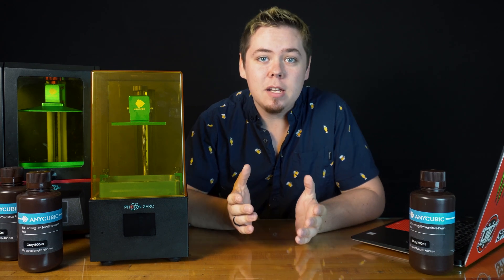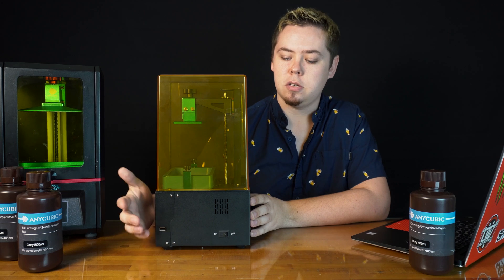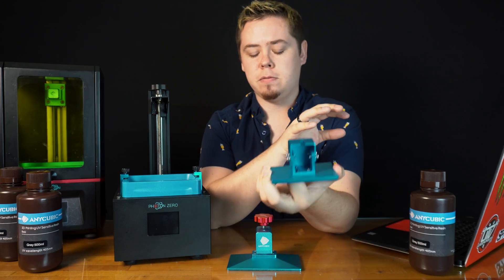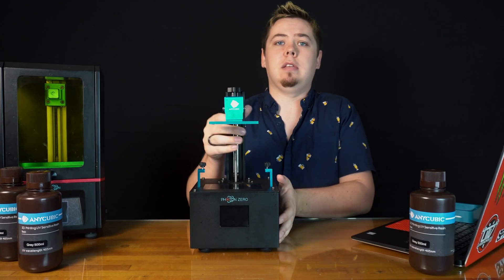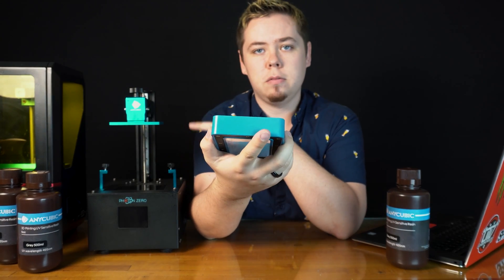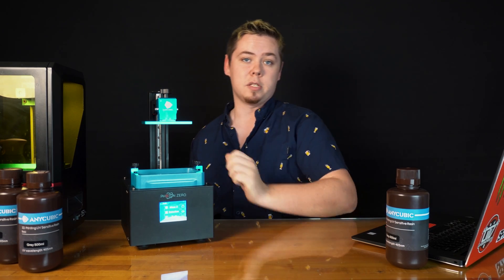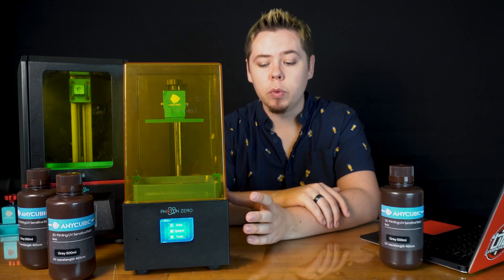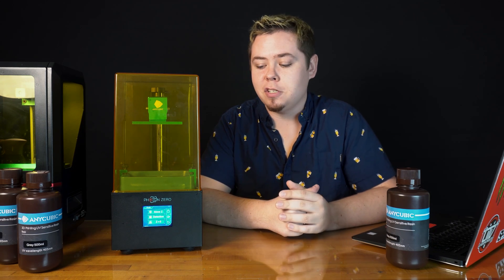Anycubic Photon Zero Review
UPDATE: Some things have been improved with this printer! The build plate shape has been improved.

Today I will show you around Anycubic's new affordable 3D printer and tell you all of the reasons I like this machine.

Do you want this printer? and use this code: B8J7DDQ to get $5 off your purchase!

I also share my 3D models for free on Thingiverse